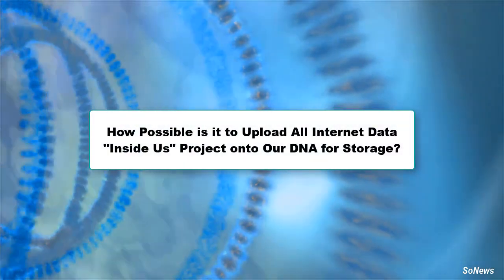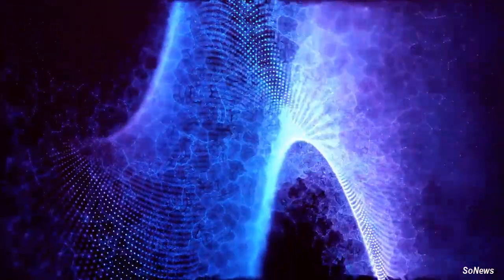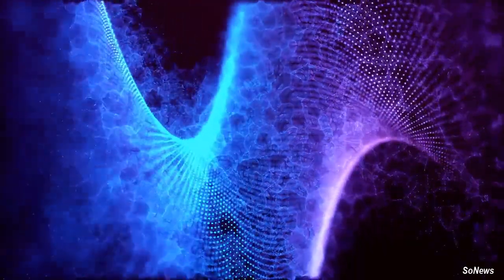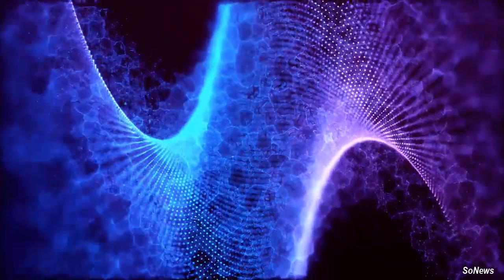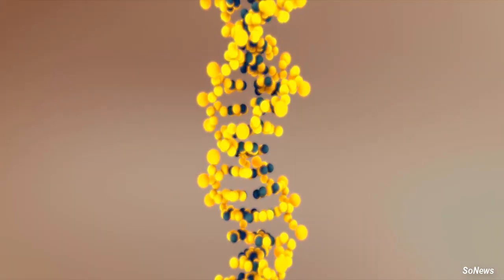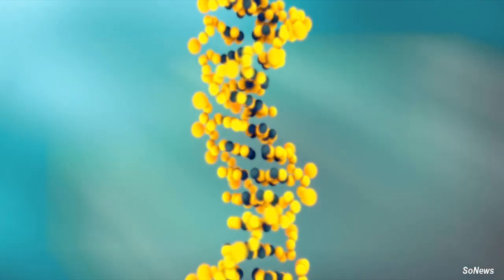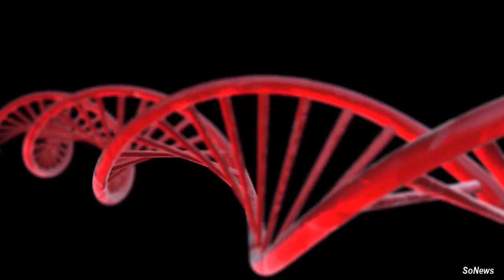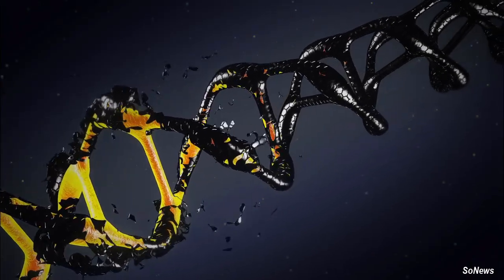Can We Store All Internet Data in Our DNA?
Since the 20th century, humanity has made incredible technological advancements. One of the biggest challenges we have faced during this process is where and how to store the vast amounts of data and information we produce. Could the solution to this problem have been right in front of us all along?

The artificial intelligence industry, which has been on our minds for a long time, continues to make headlines with its significant advancements in recent years, and owes much of its growth to data science. Where and how is the fuel of artificial intelligence, data, being stored today? And how can DNA molecules, which cannot even be seen with the naked eye, make a difference?

Most of our data is stored on the devices we use and on the servers of some companies. However, this method is not very practical in the long run. Especially our personal data is stored on disks called "Hard Disk" (HDD) in our computers, and on flash memories in our mobile phones.